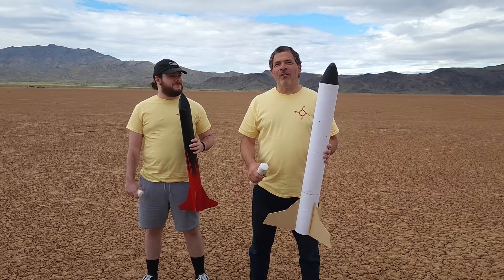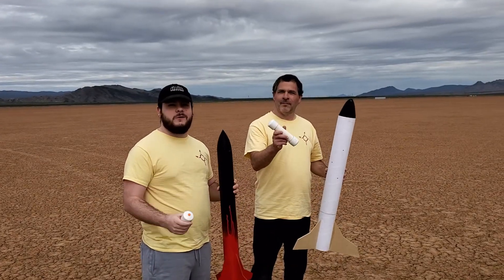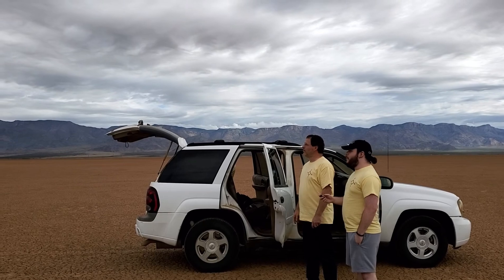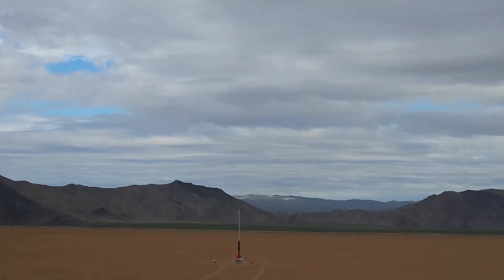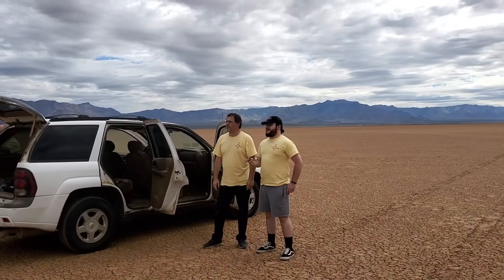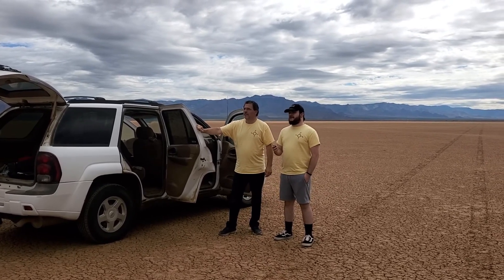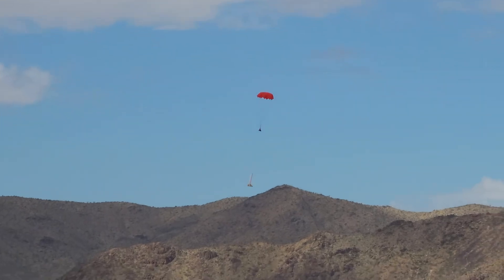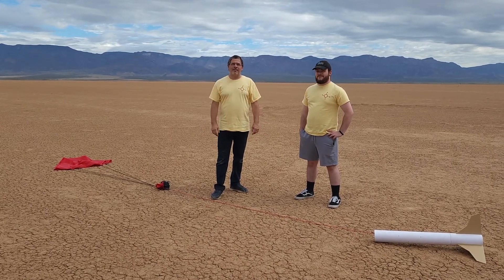Family rocket launch day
A fun time of rocket launching with friends and family.